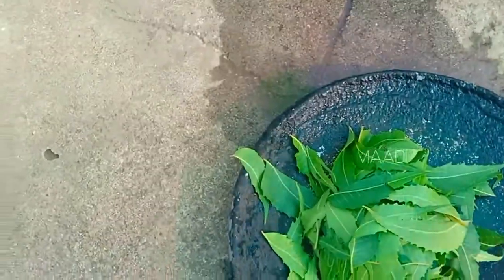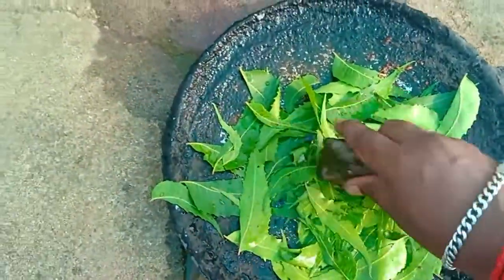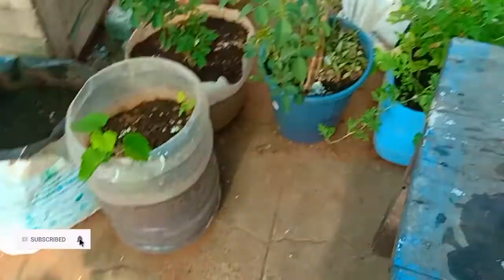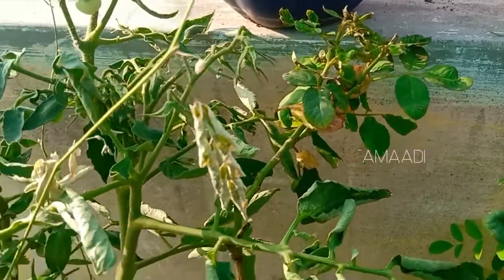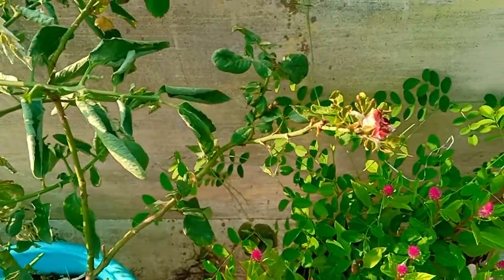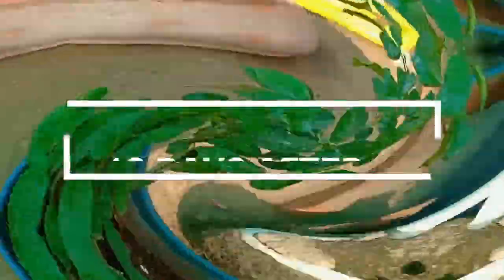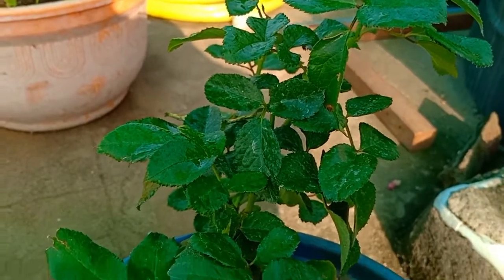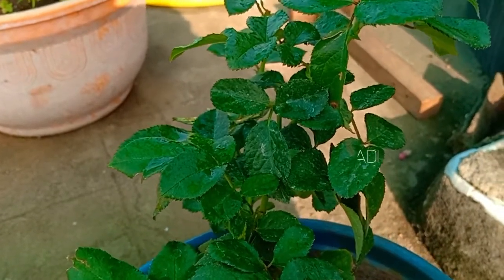Rose Plant Regrow Bug Affected | Mottamaadi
Hi Friends,

WelCome to Mottamaadi,

In this video About Rose plant Regrow,

உங்கள் கடை அல்லது உங்கள் திறமை நமது channelலில் பார்க்க விரும்பினால்
கீழுள்ள numberக்கு Whatsapp செய்யவும்